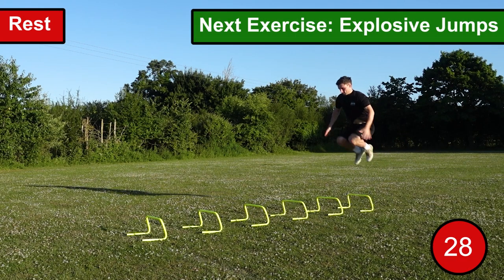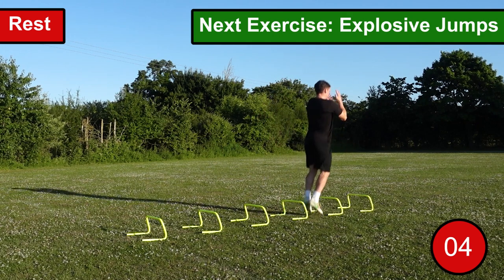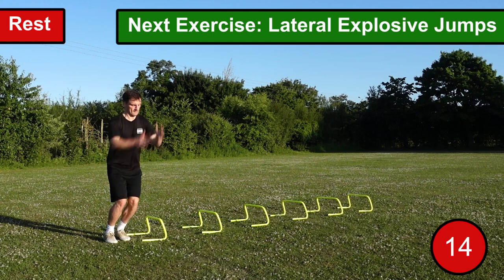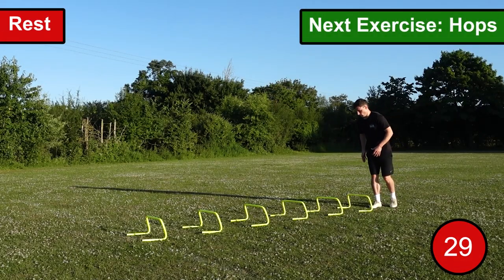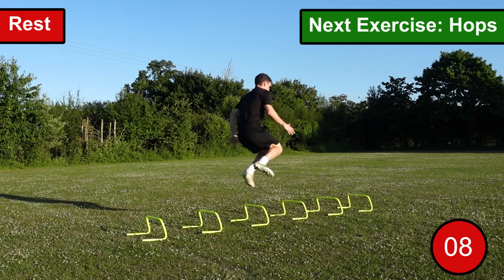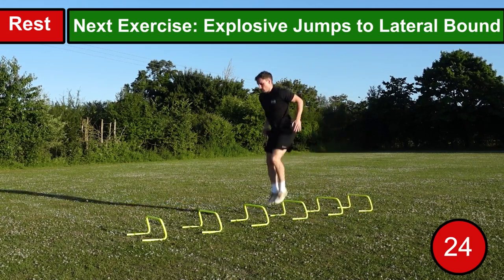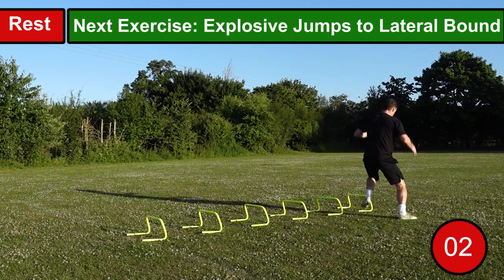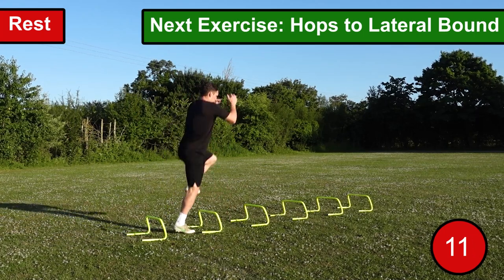5 Minute Explosive Workout | How to Improve Your Speed & Power for Football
Yes people, what is going on! In this video I will demonstrate and show you a 5 minute explosive workout that you can do to increase your speed and power for football. The speed and power of players at the top level is the highest it has ever been. Most players are now finely tuned athletes, on top of being accomplished technically. Therefore, it is important to work on your physical attributes as well as your technical attributes.